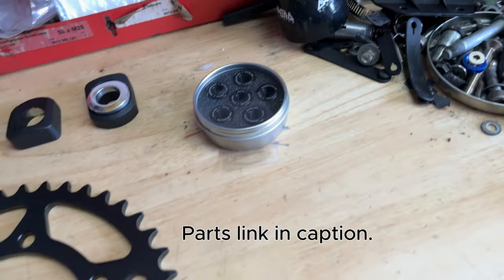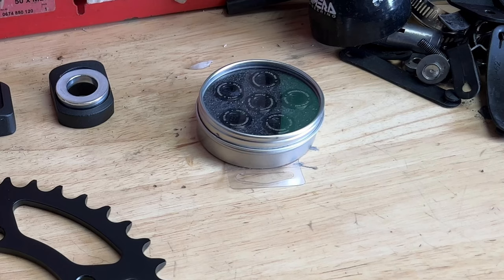The Murder of my Triumph Bonneville T100 Black - Part 10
Murdered-Out 10 - George Sully goes in on a 2018 Triumph T100 Black by murdering-it-out completely with the help of and friends.

Install in this EPISODE - Motone Chain Adjuster Block // Motone - Rear Axle Nut // JTR2020 Rear Drive Motorcycle Sprocket 41 Teeth // Driven Racing Sprocket Nuts